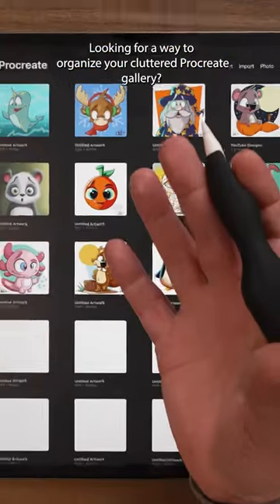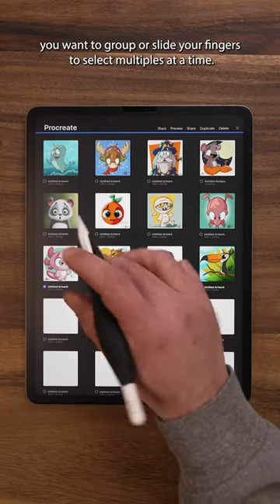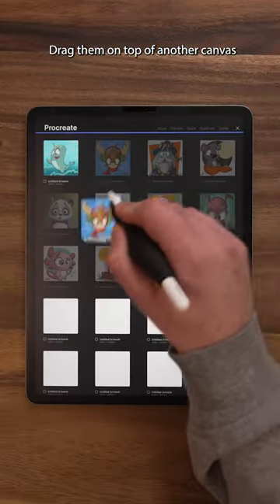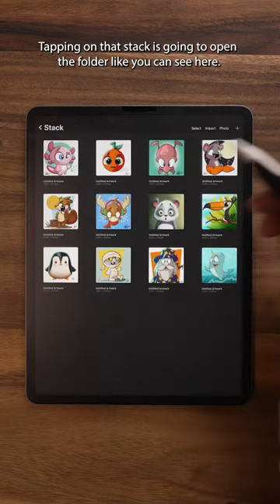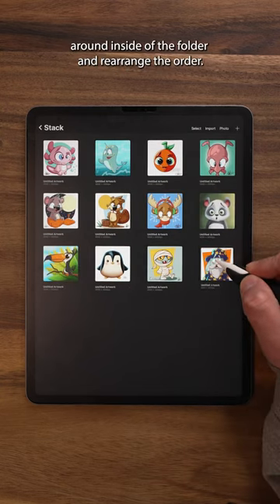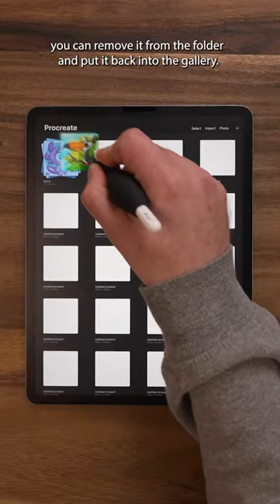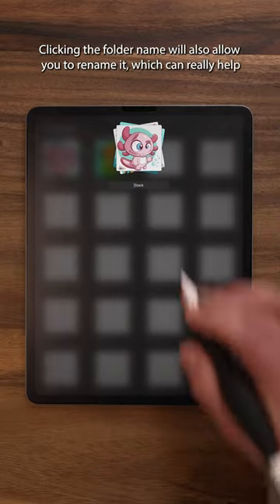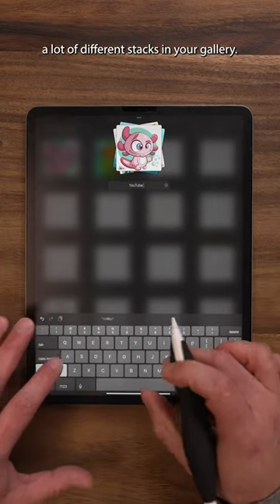Procreate Tips #13: Use Stacks to Organize Your Gallery!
Keep your projects organized by creating folders in Procreate's Gallery!

For the month of February, I’m going to release a daily short featuring quick Procreate tips…that’s one a day for 28 days! Some of these you may already know…some might contain something new to you! Just remember: everyone is at a different place in their journey of learning.  A tip that might be common knowledge for one artist could be an eye-opener to another user just starting out! These will be in addition to my regular tutorials, so don’t worry- it’s not a change in the channel…just a way to share pointers that viewers might miss if they don’t have 30+ minutes to watch a full length video.

✏️ Are you an iPad artist looking for a more comfortable solution for your Apple Pencil®? Get my new pro-draw™ Grip for Apple Pencil® as seen in today's video!